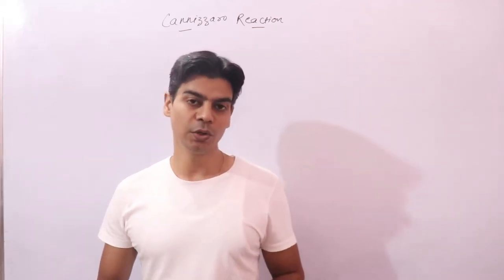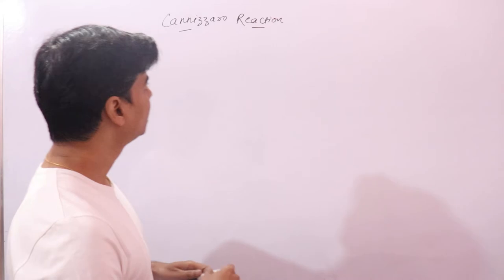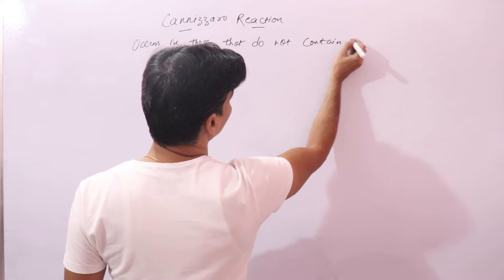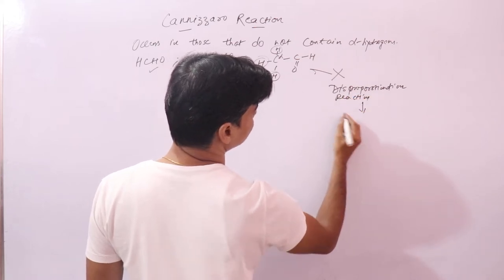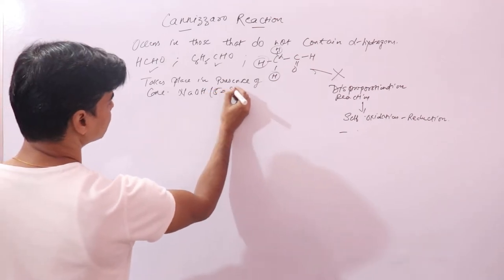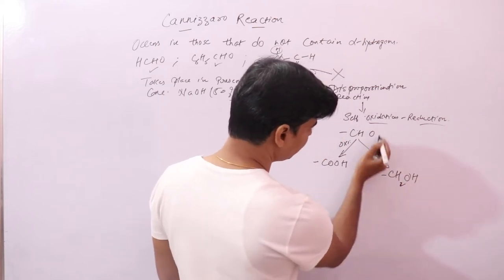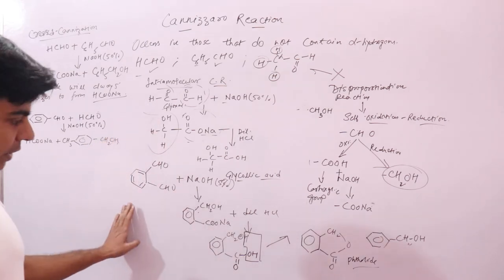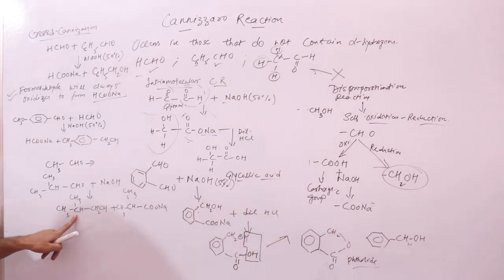Cannizaro Reaction & its Mechanism (Crossed Cannizaro & Intramolecular Cannizaro)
Correction at 02:35 - It will undergo cannizaro reaction.
Hi Guys,
My Name is Vikrant.
This is my YouTube Channel Chemphile Vikrant. On This Channel, you can Learn All Topics on Chemistry, Chemical Engineering, and Biology FREE of Cost. Class 11th, 12th ISC/CBSE/State boards.

Link To Facebook Group (Class 11th, 12th ISC/CBSE/State boards - Chemistry, Biology, Physics Prep) -